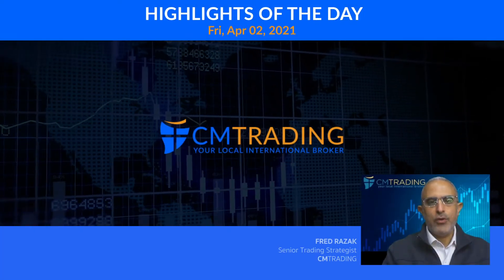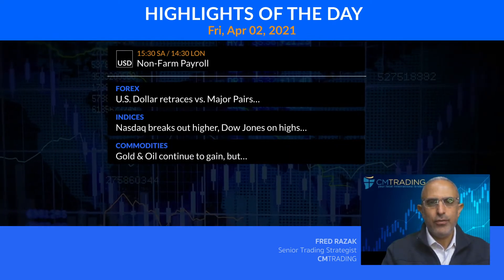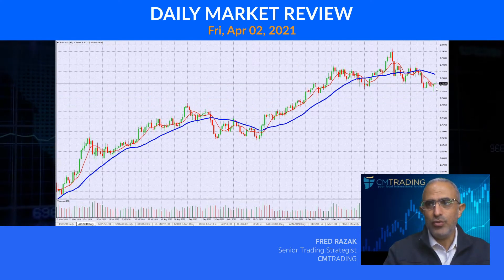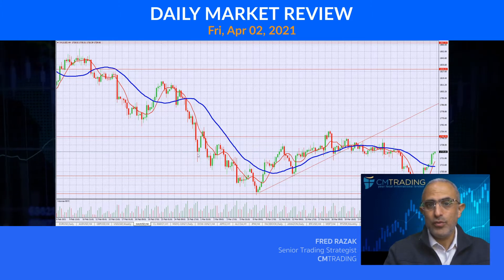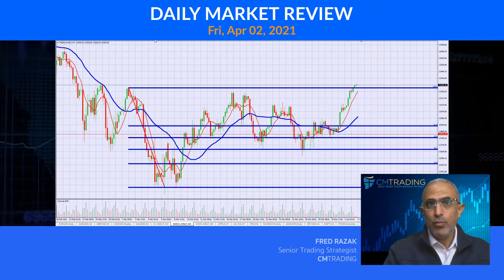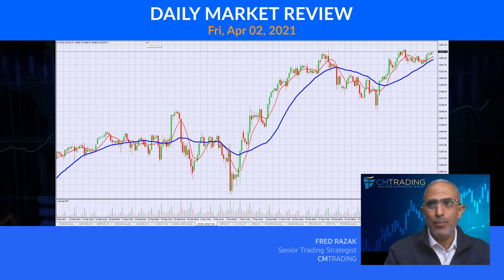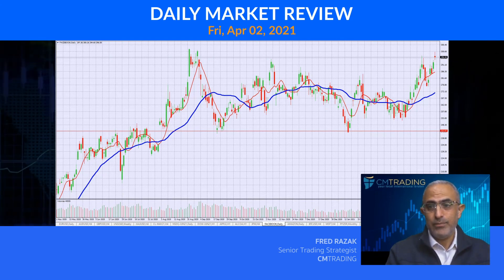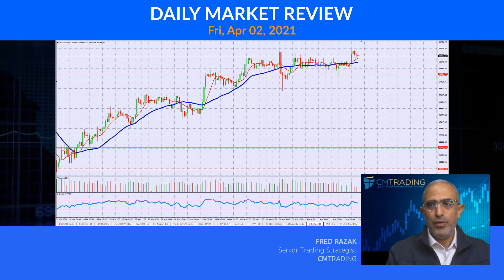CM Trading Daily Forex Market Review April 02 2021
Market Reviews

Helpful links

CM Trading Daily Forex Market Review December 01 2020